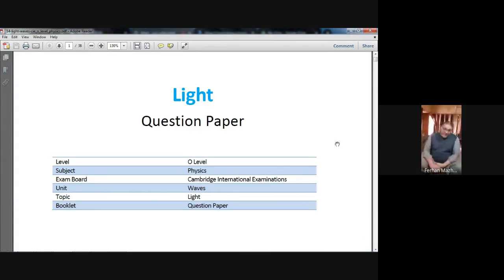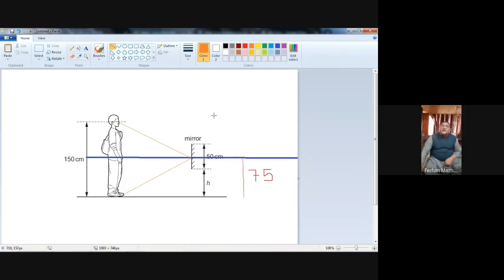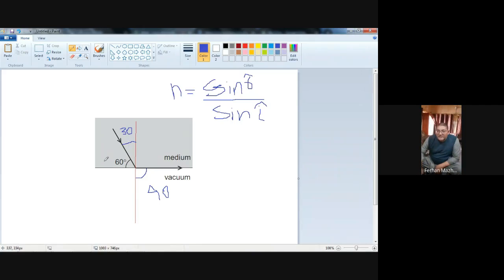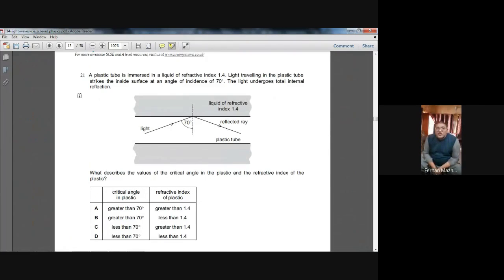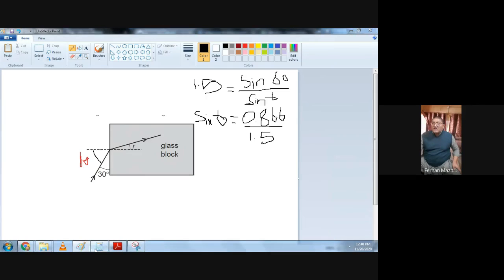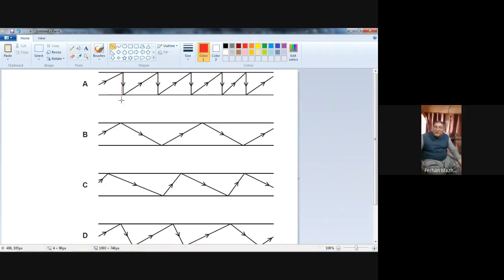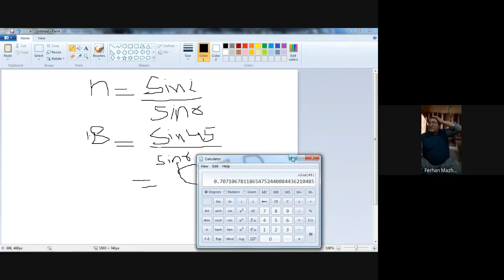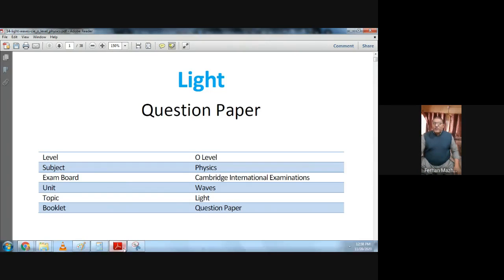MCQs, Light, Reflection and Refraction, 20th Nov 2020, O-2 Class Lecture. Part B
O Level Physics 5054, CAIE, MCQs, Light, Reflection and Refraction, 20th Nov 2020, O-2 Class Lecture. Part B, Ferhan Mazher.